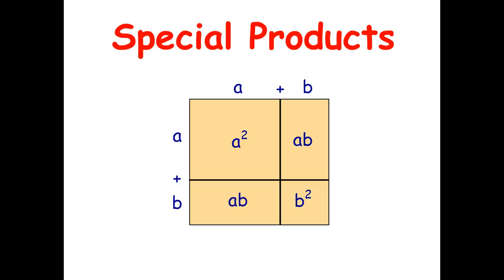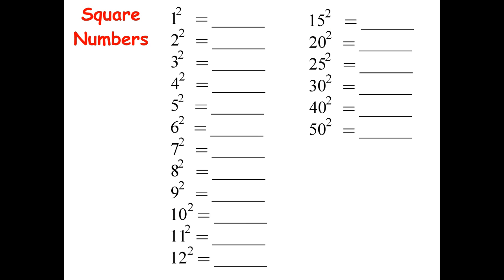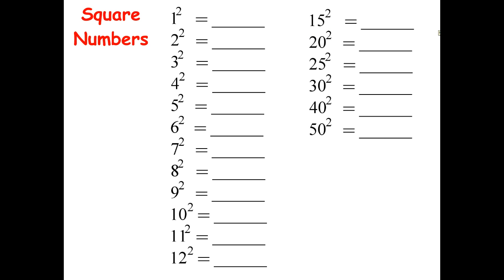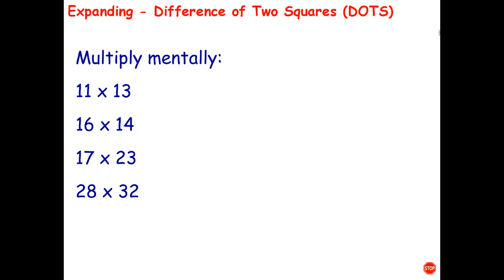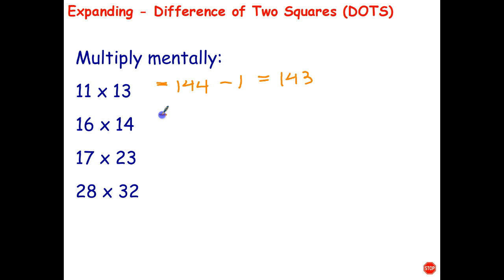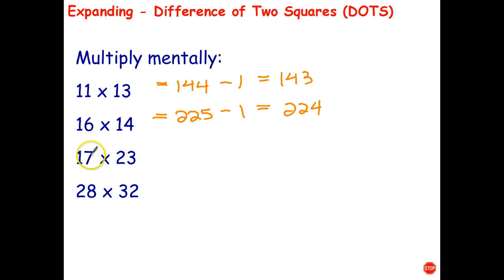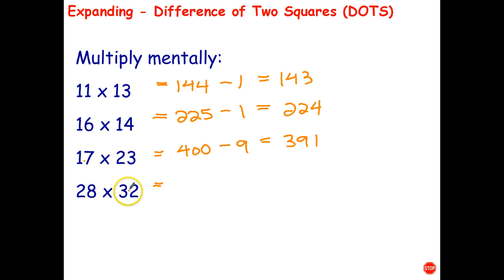Introduction to Special Products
In this video, we introduce the concept of the Difference of Squares through mental multiplication.